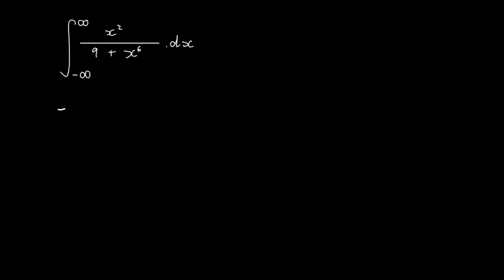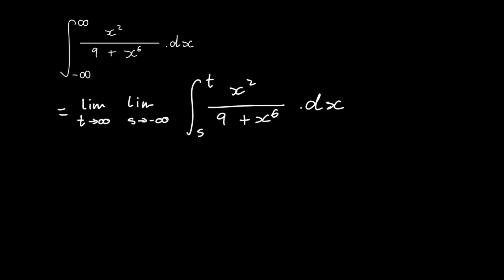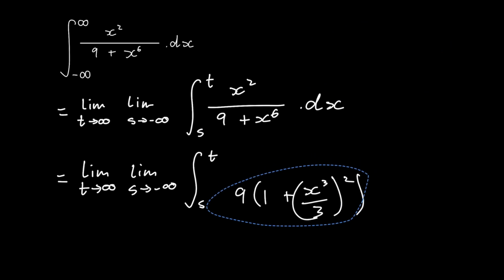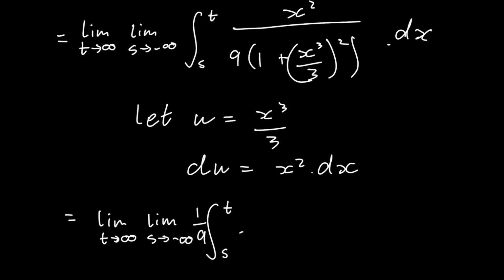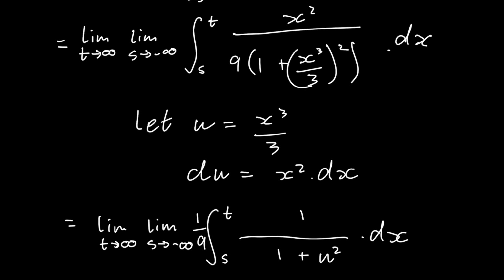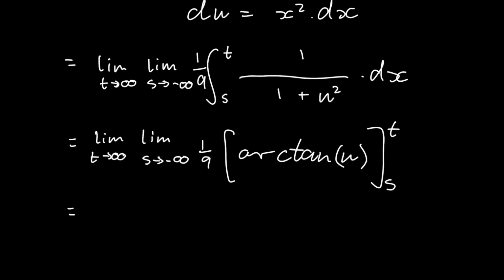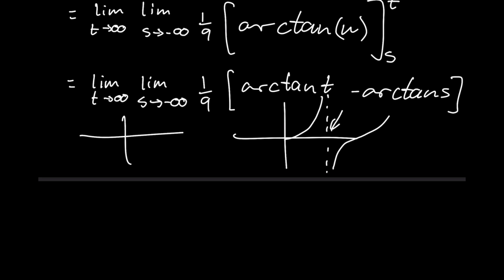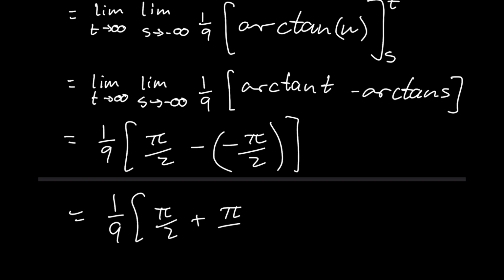How to solve improper integrals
We solve a definite integral that is improper and ends up have a very neat solution. Watch to see the cool substitution too.